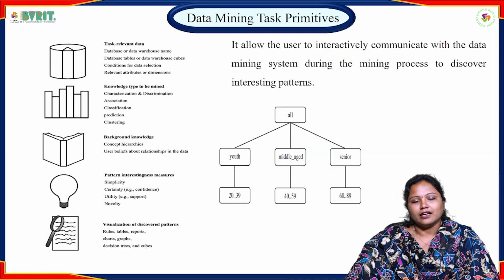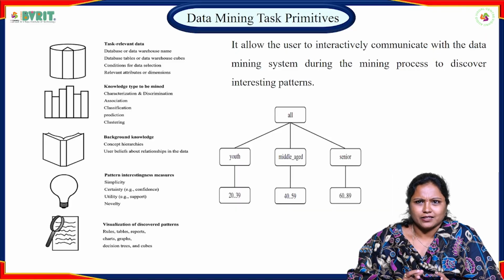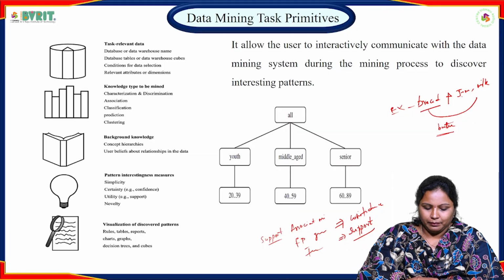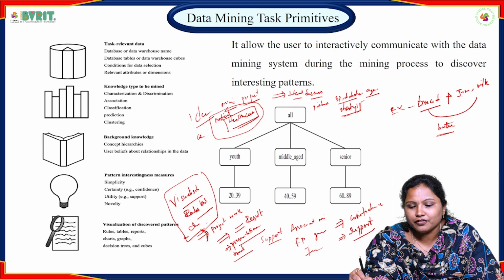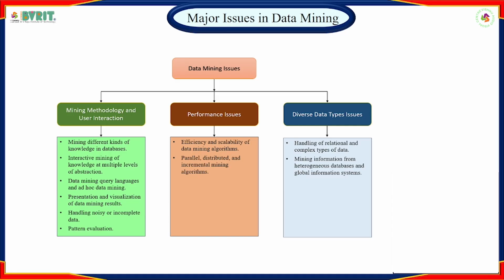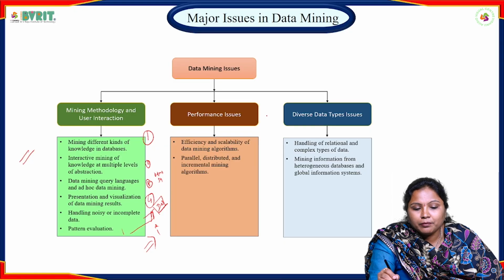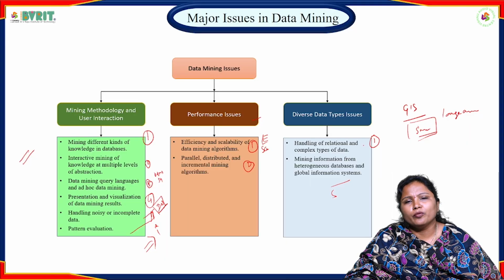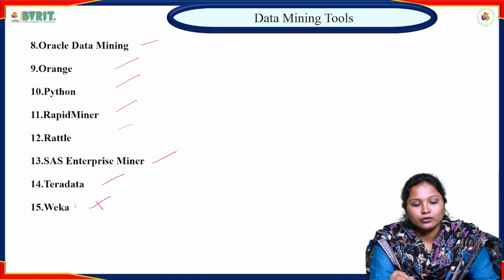Data Mining Task Primitives, Major Issues in Data Mining by Ms. M Mounika